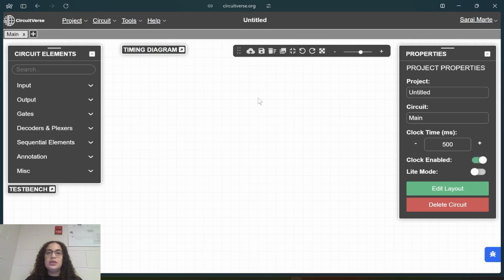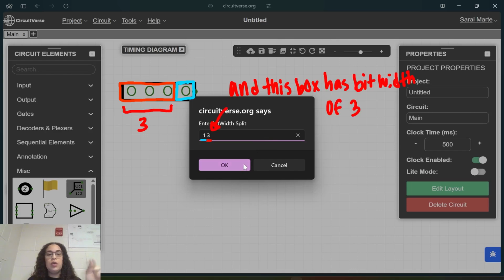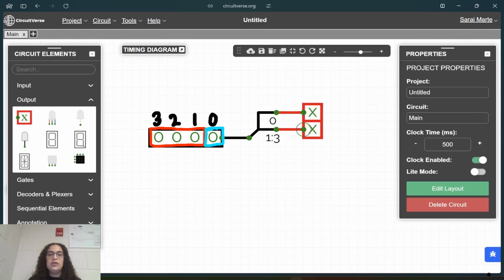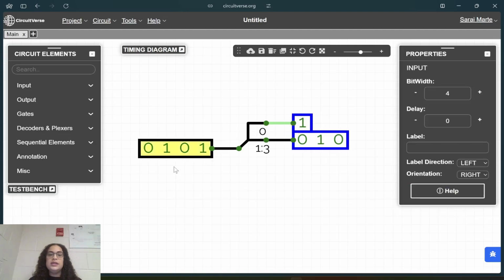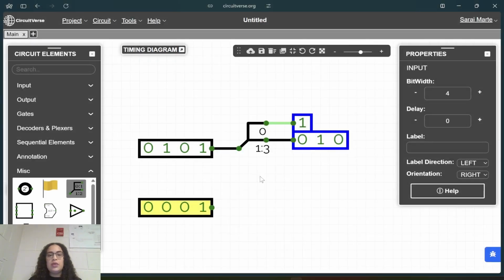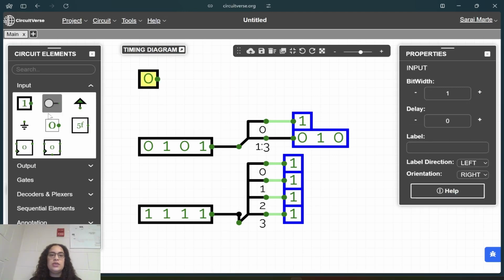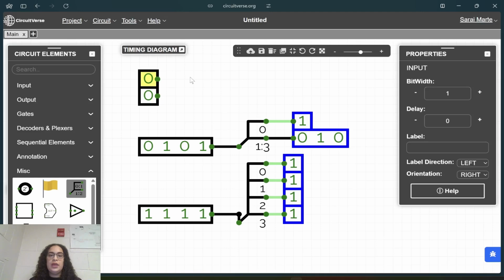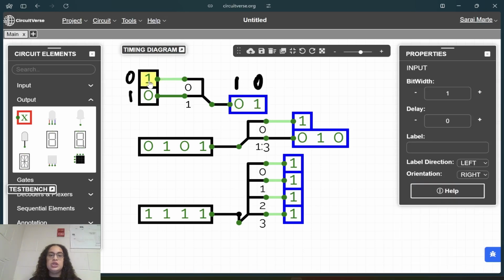Splitter and ‘Joiner’ in Circuitverse | Computer Architecture 01:198:211